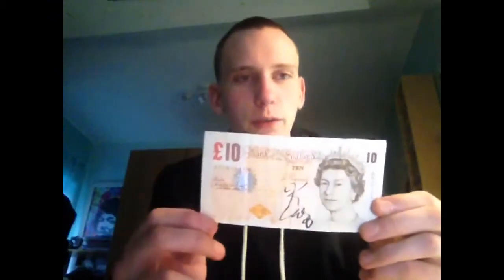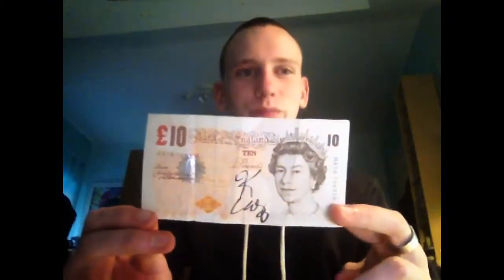22-03-13 Friday Vlog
Just a quick video on a Friday and sorry about the water mark on the intro I forgot to disable it.